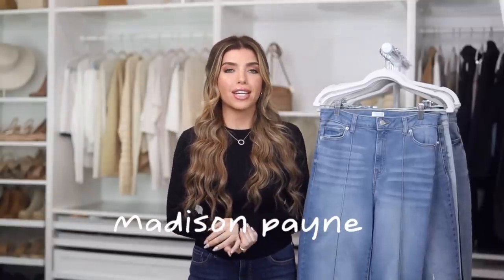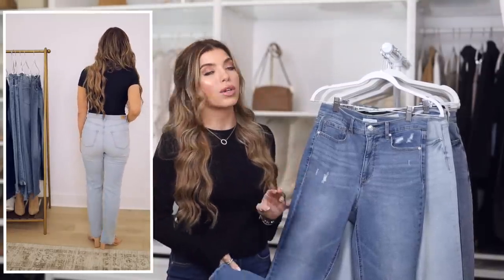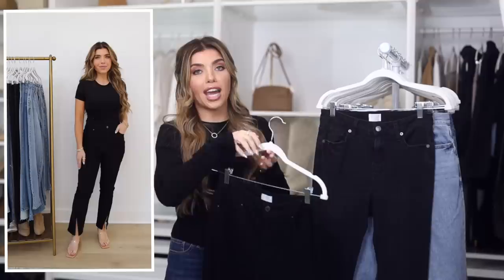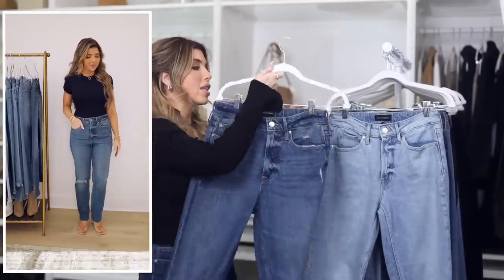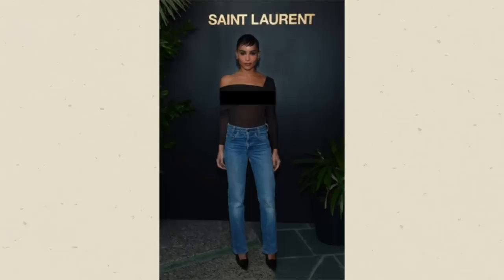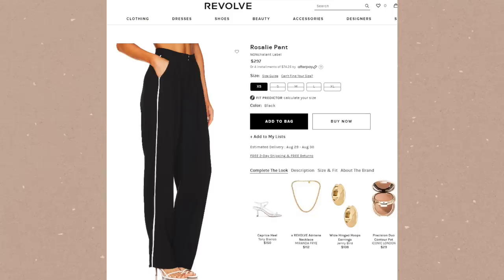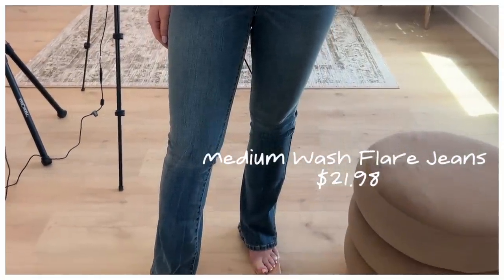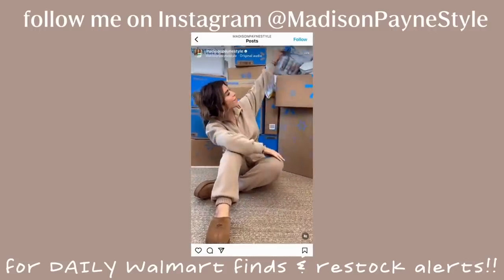WALMART FALL HAUL🍂 20 DESIGNER INSPIRED JEANS! 👖 Walmart Jean Try On Haul & 2023 JEAN TRENDS ✨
WALMART FALL HAUL🍂 20 DESIGNER INSPIRED JEANS! 👖 Walmart Jean Try On Haul walmartfashion Thank you Walmart for sponsoring this video! ALL items are linked below & in the comment section!

1.
Light Wash Pintuck Seam Wide Leg Jeans

2.
Light Wash Slim Straight Leg Jeans

3.

4.
Black Front Slit Hem Straight Leg Jeans

5.
Black Side Slit Bootcut Jeans (you can barely see the slit in the pics but this is the right link! Walmart's photos just aren't the best)

6.
Medium Wash Slouchy Boyfriend Jeans

7.
Light Wash 90s Straight Leg Jeans

8.
Medium Distressed Wash 90s Straight Leg Jeans

9.

10.
Light Wash Pleated Wide Leg Jeans (oversized)

11.
Dark Wash Slim Straight Leg Jeans

12.
Light Wash Midrise Slim Straight Leg Jeans

13.
Dark Wash Front Patch Pocket Jeans

14.
Black Side Sequin Straight Leg Jeans

15.

16.
Light Wash Cuffed Distressed Jeans

17.

18.
Dark Wash Raw Hem Wide Leg Jeans

19.
Dark Wash Super Highrise Wide Leg Jeans

20.

For Size Reference:
Height: 5’2”
Size 4 and 27 in most jeans/bottoms
Wearing ALL Jeans with a 3 inch heel